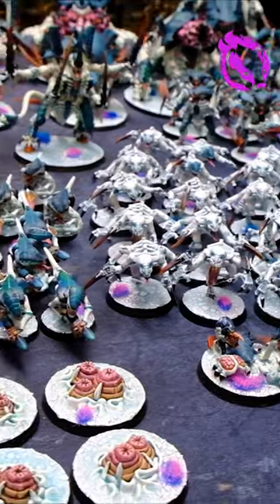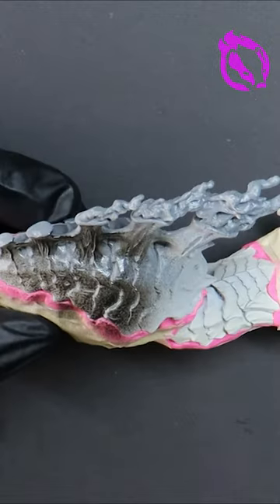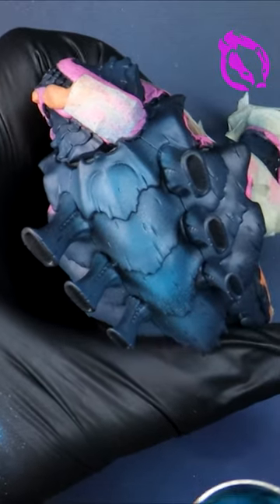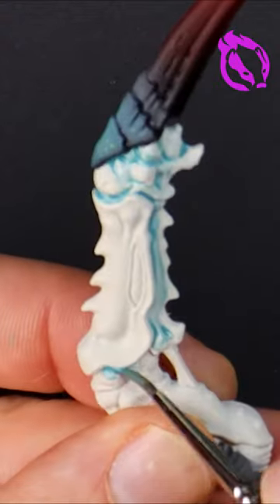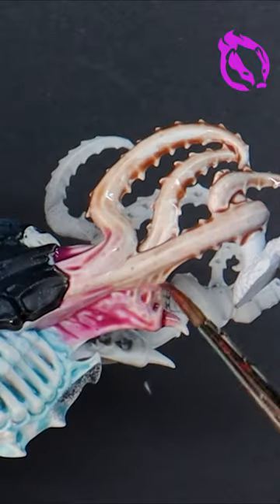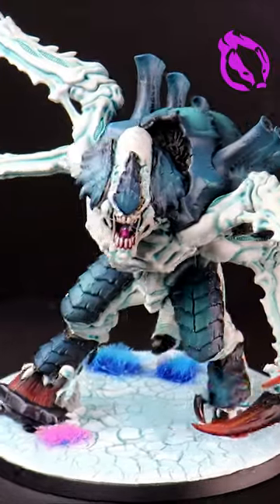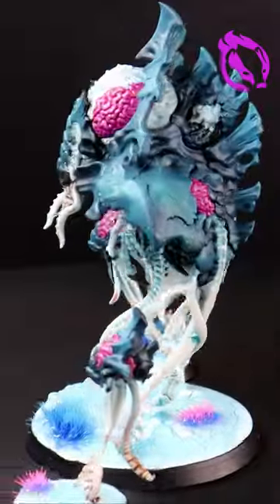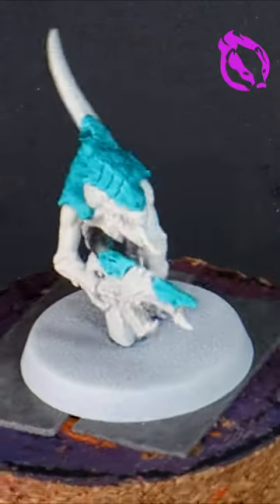Painting the Leviathan Tyranids for Warhammer 40k including Psychophage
You must have known that the Warhammer 10th edition Leviathan  box set was here somewhere. I'm excited to bring you the 3 largest Tyranid models in their terrifying glory as I integrate them into my custom Hive Fleet. Be sure to let me know what you think!

After more Tyranid videos?

This is where I have been buying my models for over 3 years.

If you are looking for ways to show your support, it's as simple as watching the videos that interest you and interact with the rest of us in the comments. You can now also join the Flashing Badger Painting team with the monthly membership for the lowest available price.